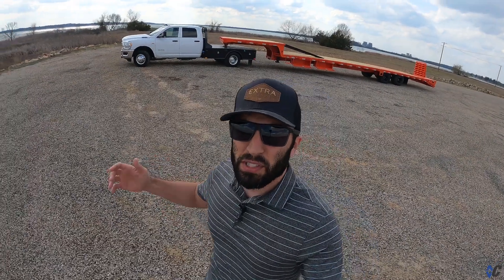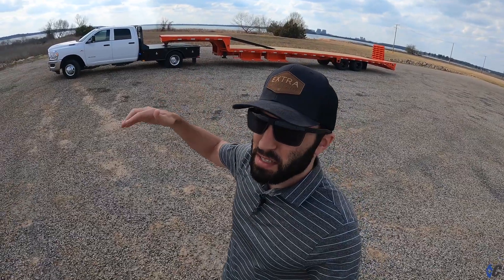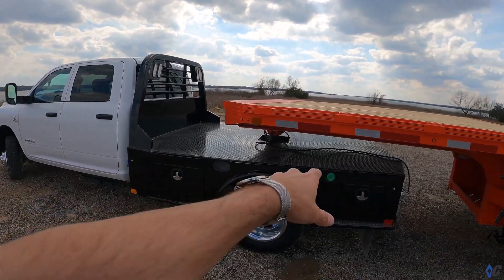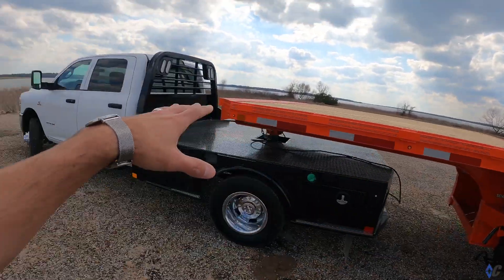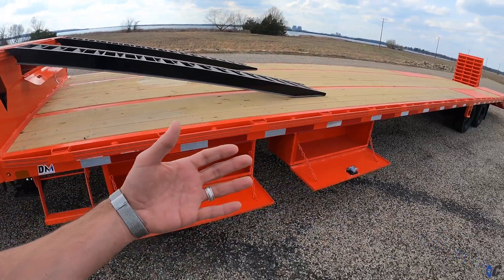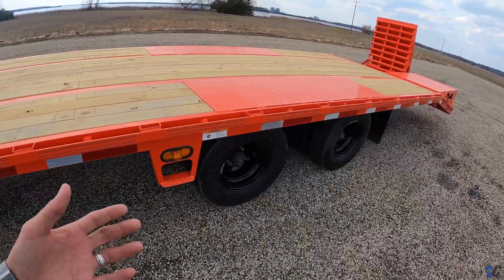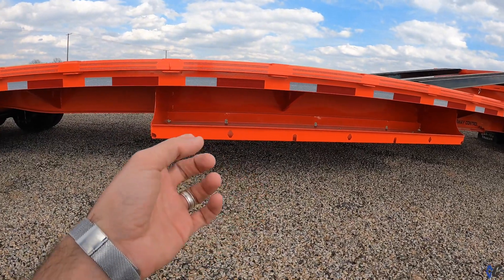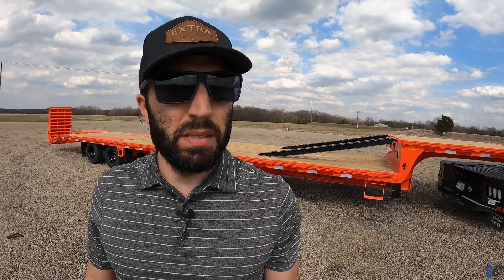All About the SDX 212 Step Deck Trailer | Diamond C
The ultimate hotshot trailer! 💪 The TrailerNerd walks us through the ins and outs of the SDX.

0:00 Intro to the SDX
2:00 Step Deck
3:53 Trailer Weight
5:09 Engineered Beam
5:49 Extra Storage Boxes
6:13 Lightweight Speed Jacks and Storage
6:33 Slide-In Ramps
7:14 Suspension
7:54 Max Ramps
8:44 Dunnage Rack
9:23 Paint and DM Powder Coating
10:34 Take your Hotshot game to the next level